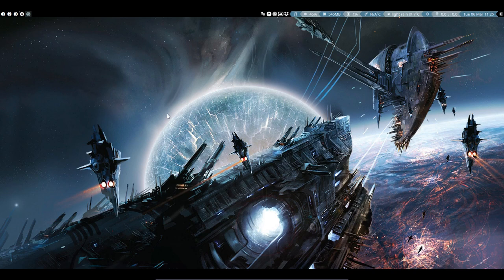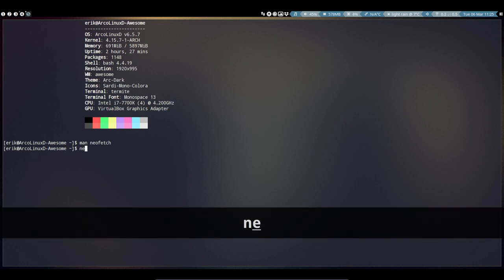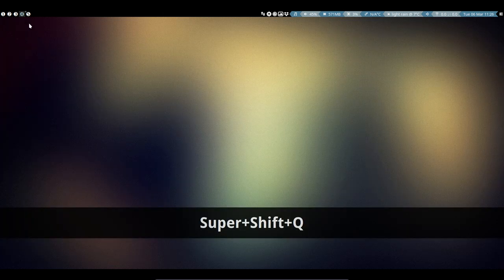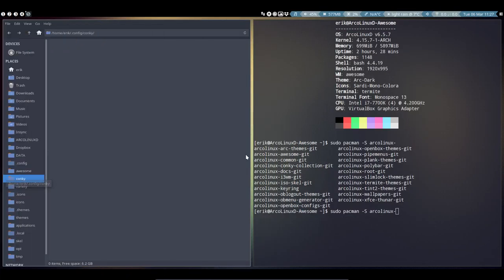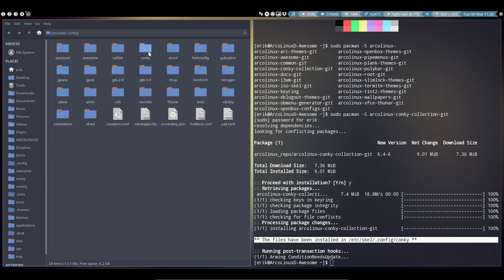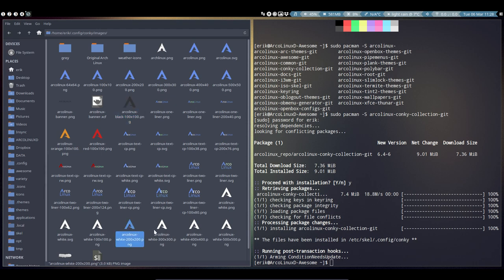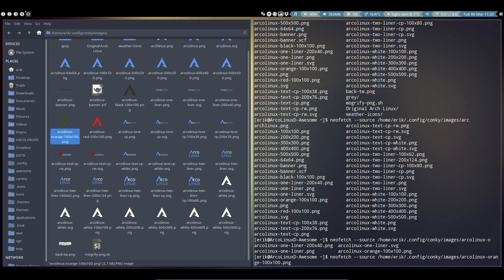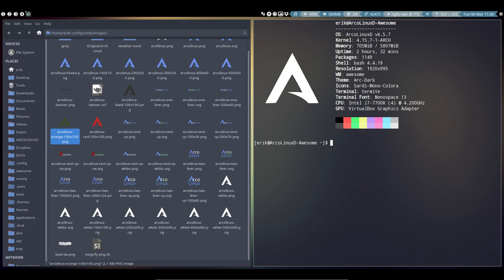ArcoLinux : 301 how to change the logo of neofetch to a picture or another logo - any desktop